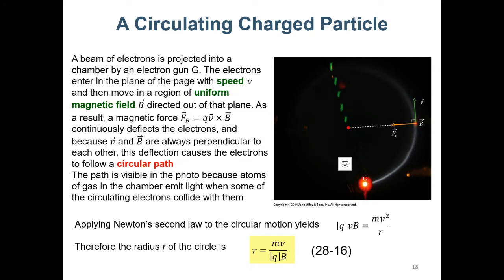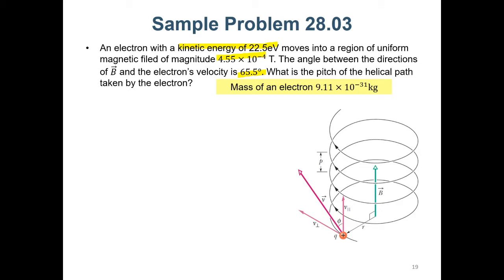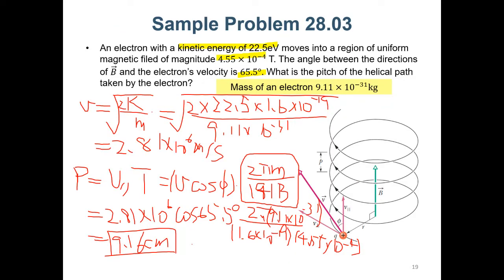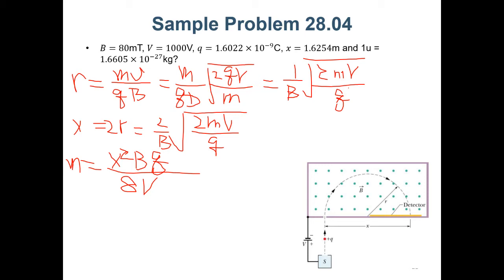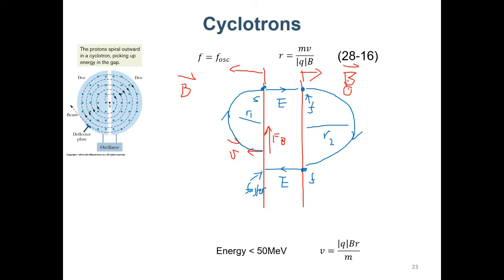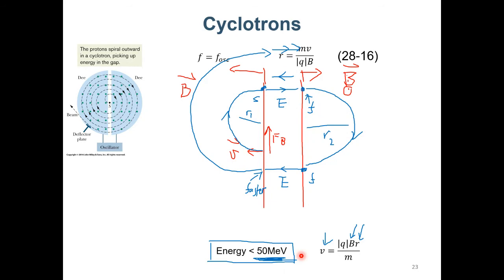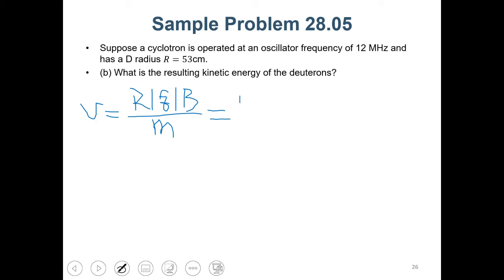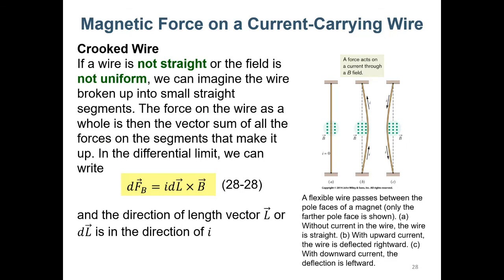Physics II - Chap. 28 Magnetic Field - Part III - Fall 2020